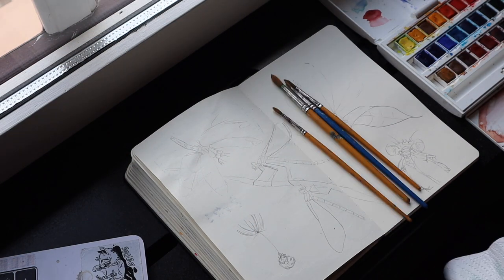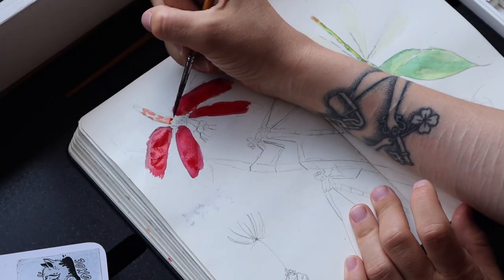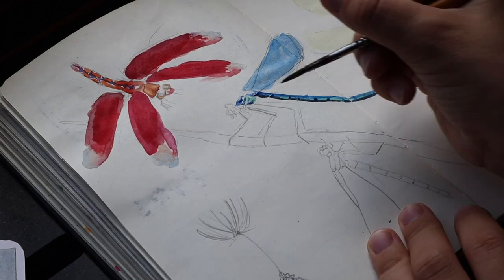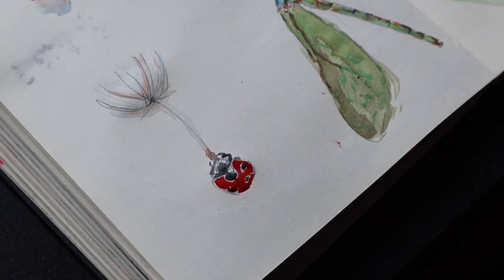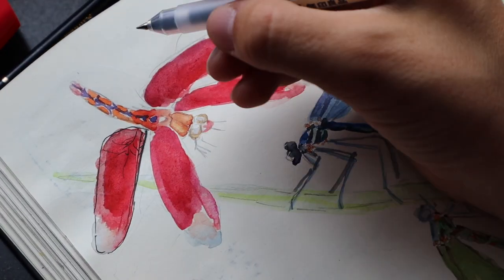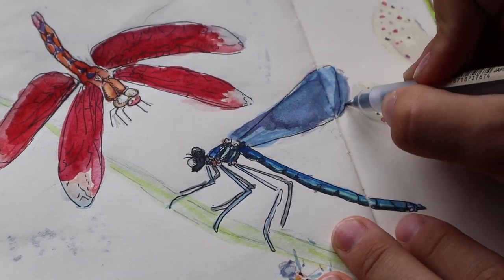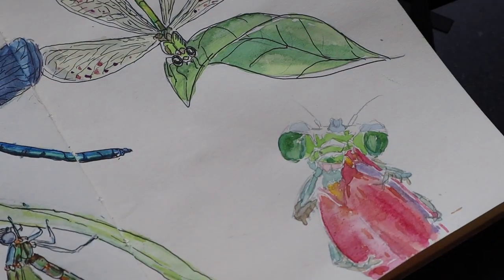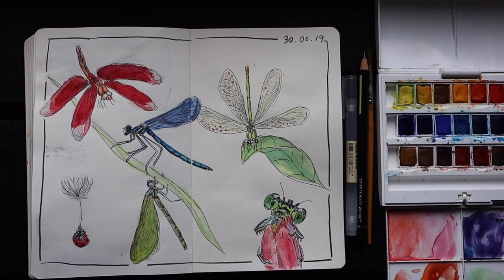Dragonfly Watercolor Sketch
Hey, buds! Here are some fun holiday dragonfly sketches. Watercolor isn't my usual medium except now that its travel season. So more might come!